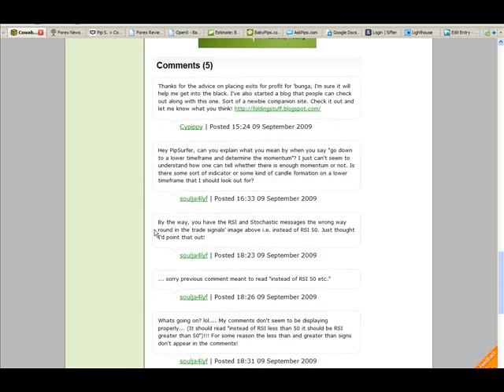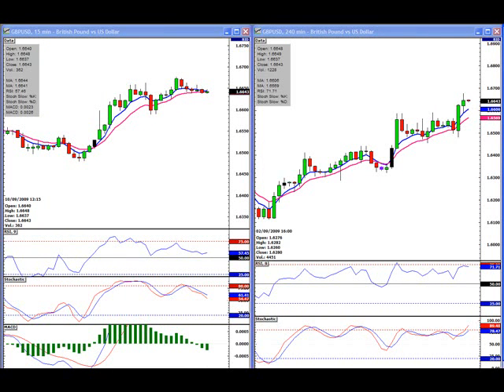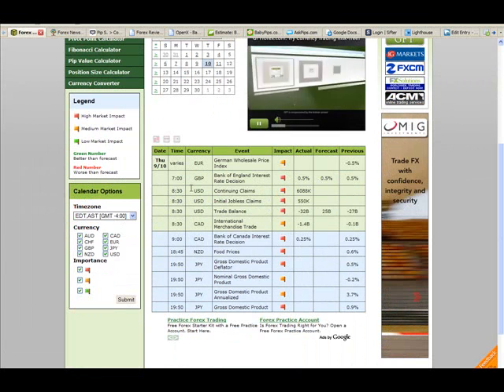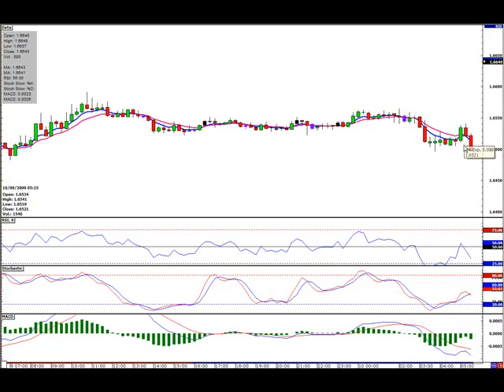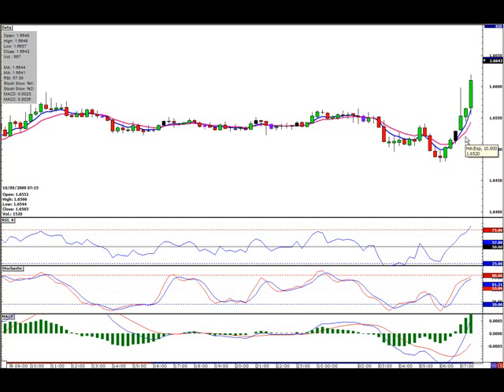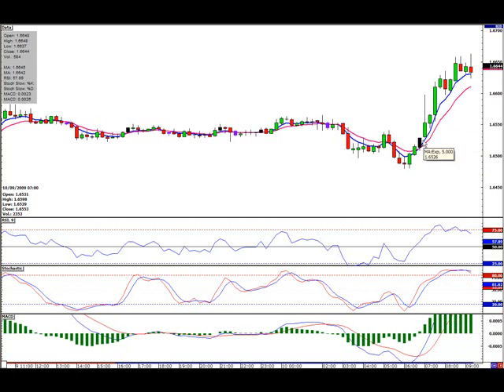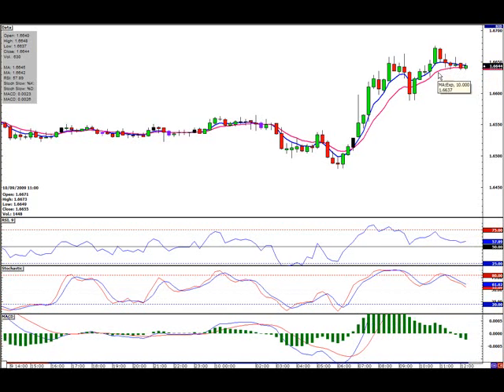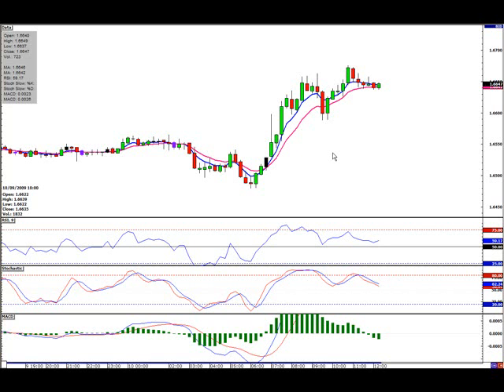Cowabunga Forex Trading System - Update for 09/10/09